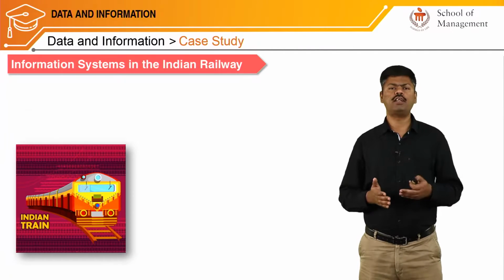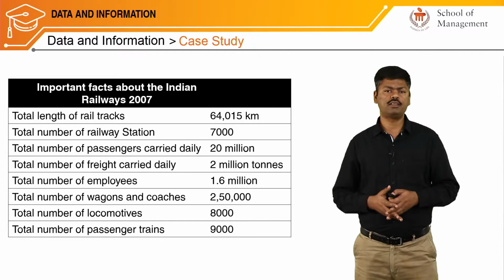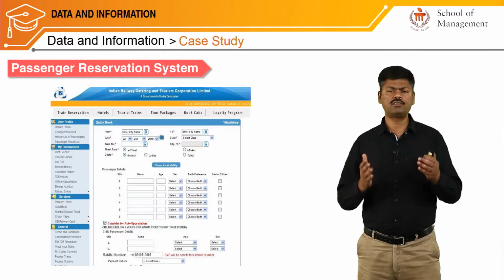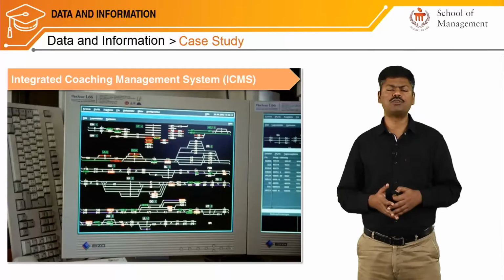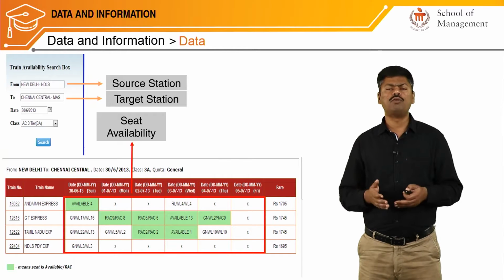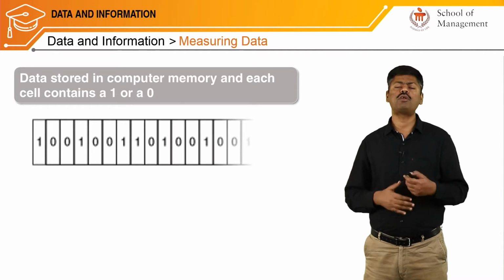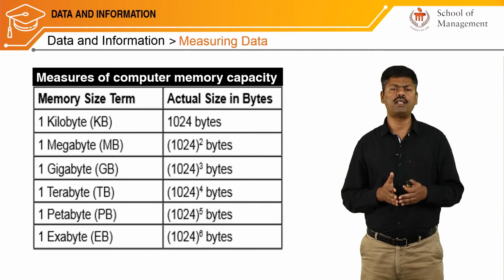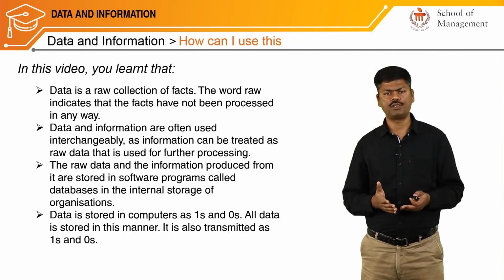U3 Data And Information